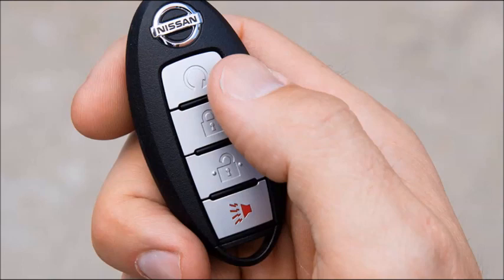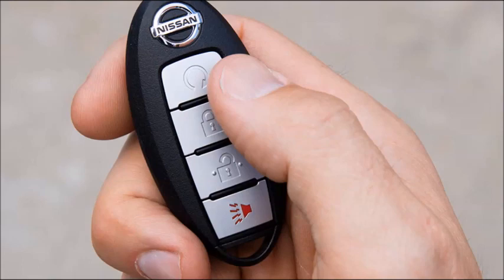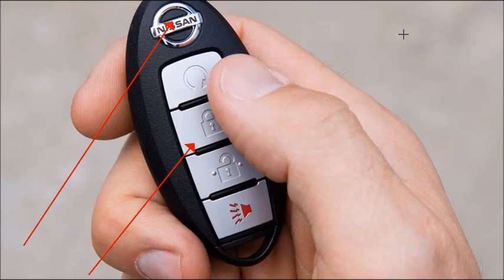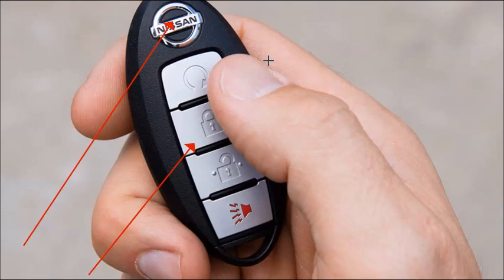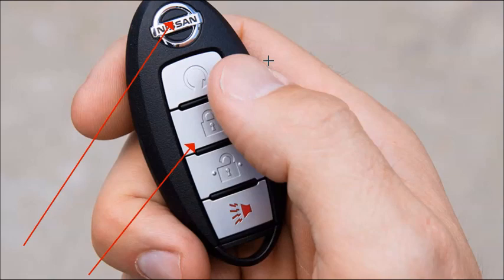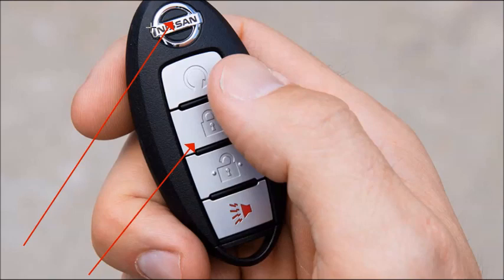Infiniti/Nissan 20-Digit rolling code system; an easy yet powerful method of storing the Proximity K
Infiniti/Nissan 20-Digit rolling code system vehicles are one of our most frequent calls on the support line. One of several methods we use with a high degree of success is the one spoken about in the video. Please become familiar with this simple, yet highly effective method.